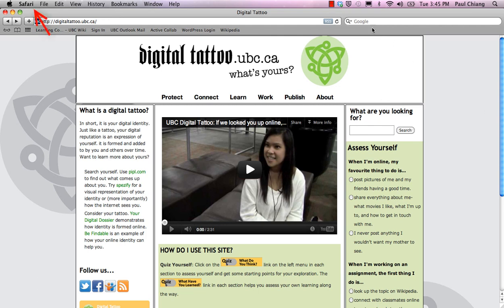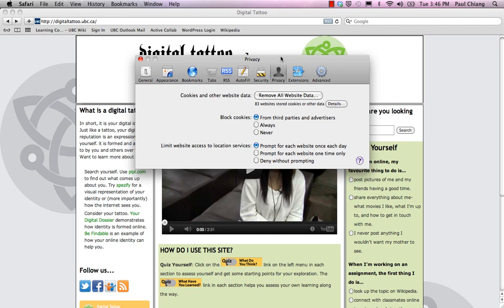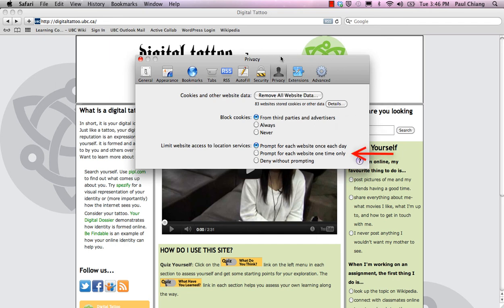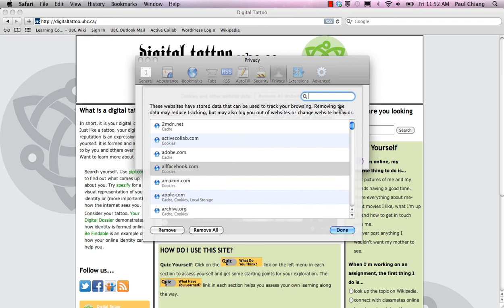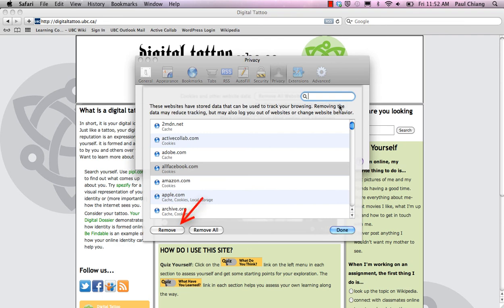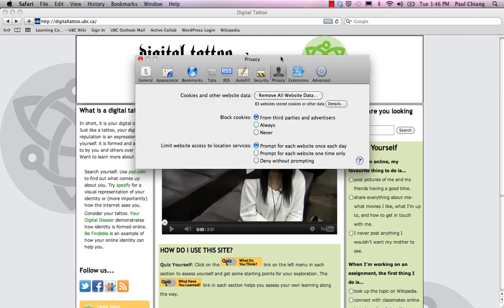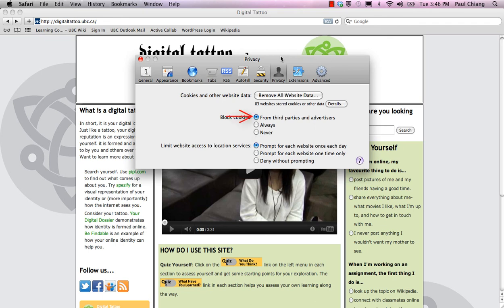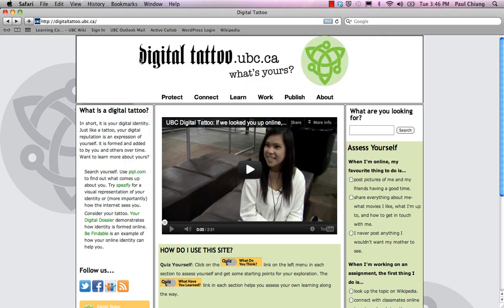How to Manage Your Browser's Cookie Settings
Video tutorial on how to manage your Browser's Cookie Settings.